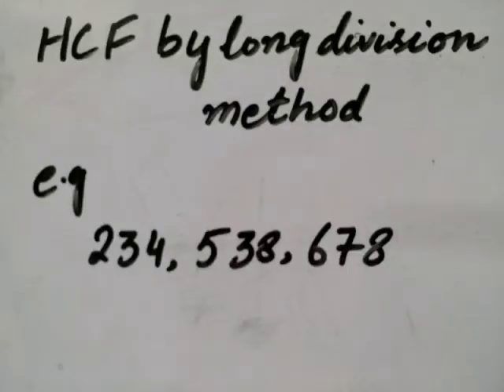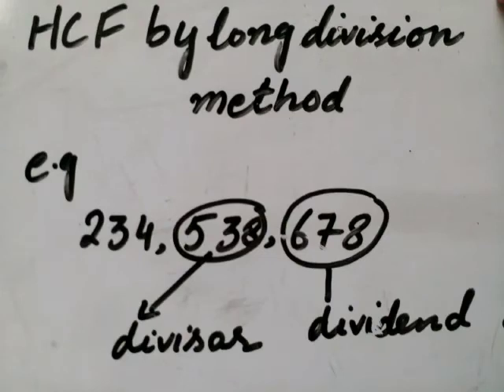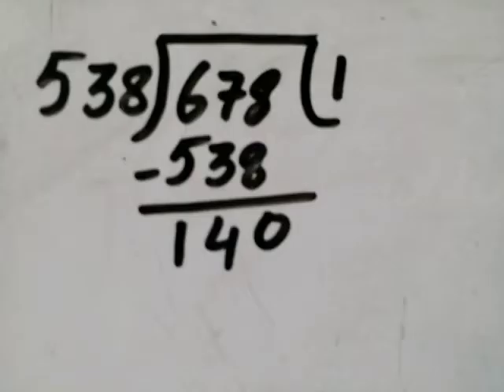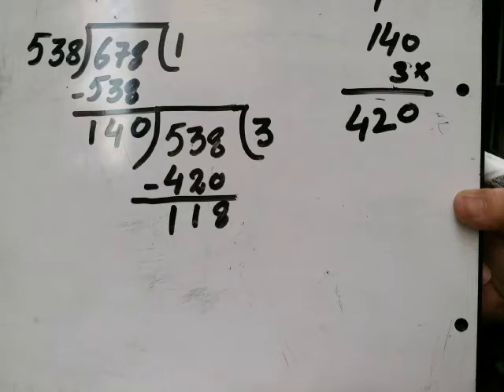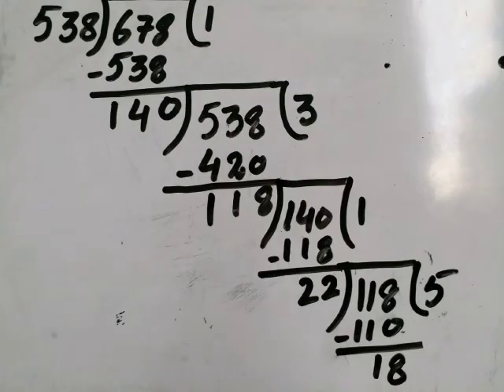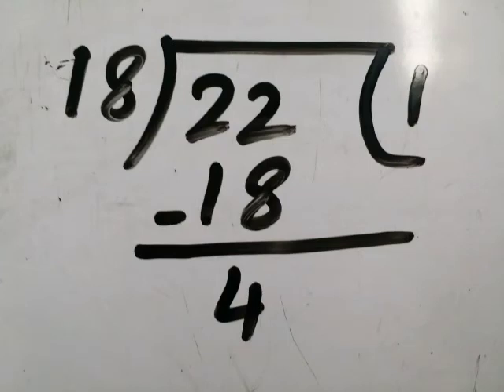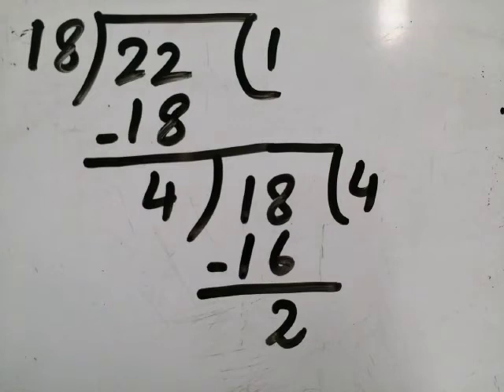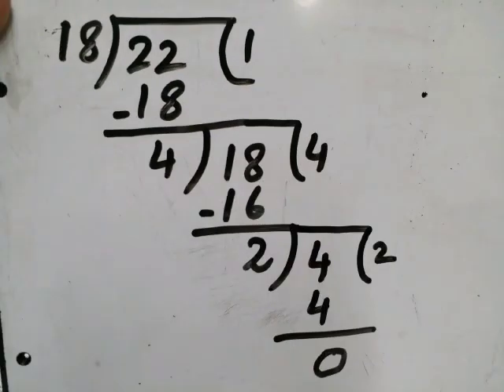MATHS LECTURE 5 Unit No 3